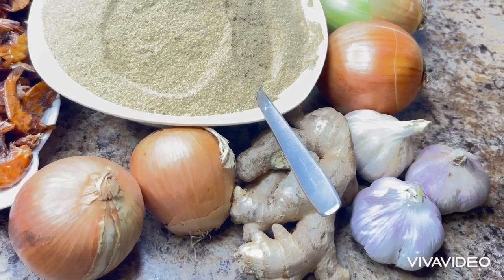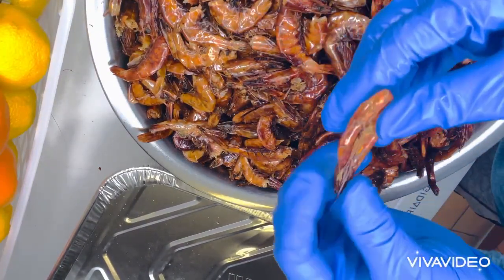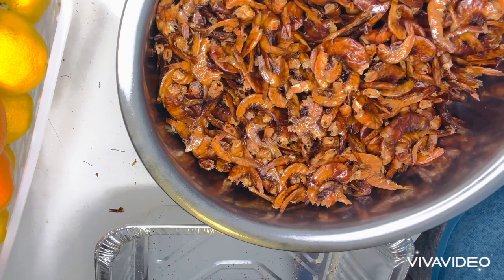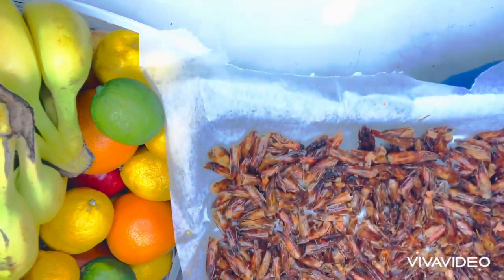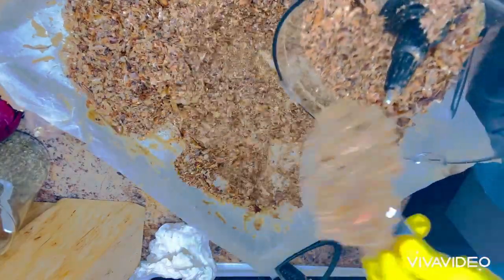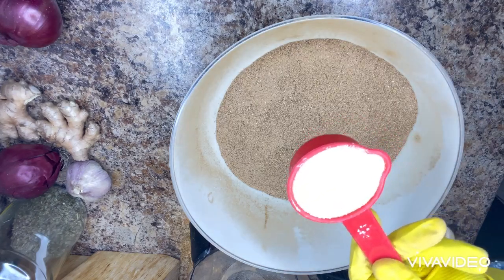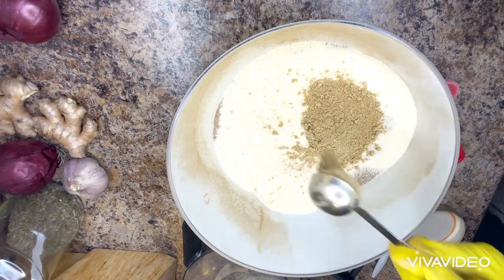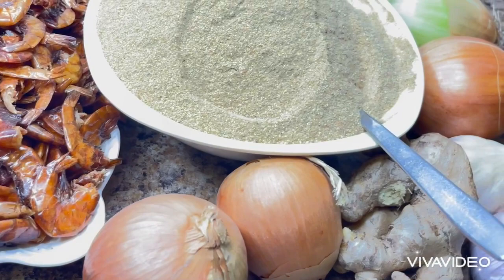How To Make Shrimp Broth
Shrimps heads, Garlic powder, Ginger, powder, Onions powder.